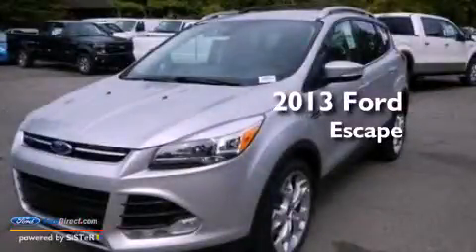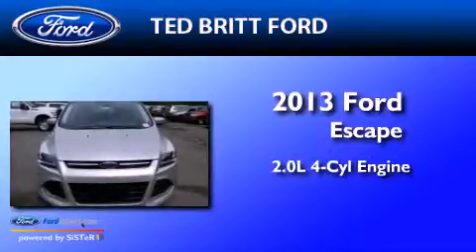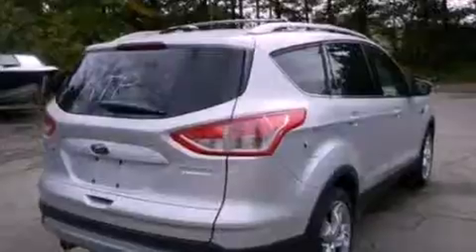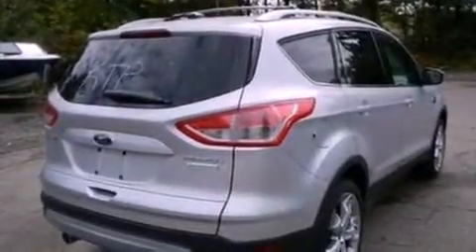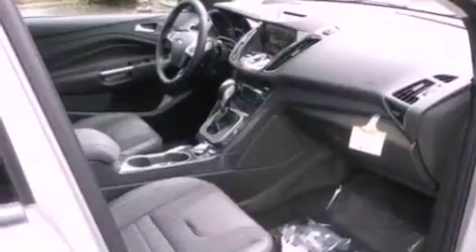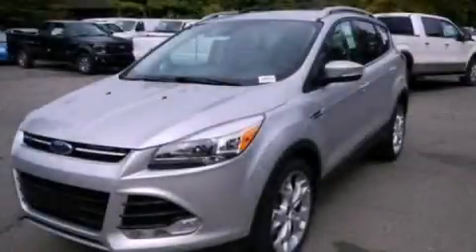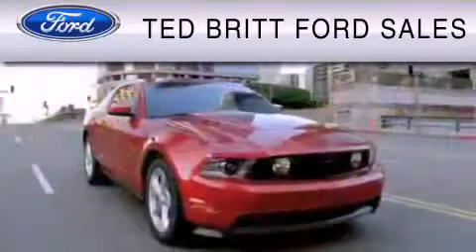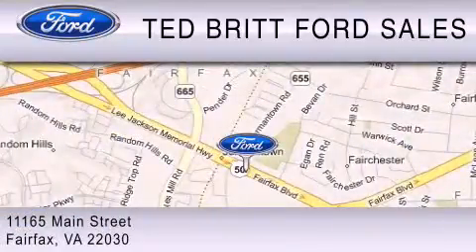2013 Ford Escape Fairfax VA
Year : 2013
 Make : Ford
 Model : Escape
 Engine : 2.0L I4 16V GDI DOHC TURBO
 Trans . : 6-SPEED AUTOMATIC
 Exterior : INGOT SILVER

 2013 Ford Escape Fairfax  VA